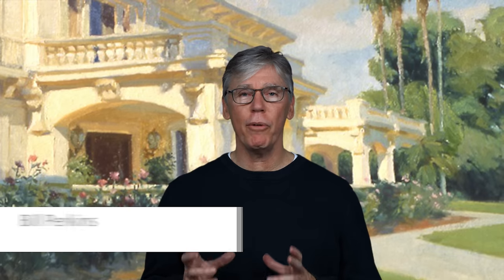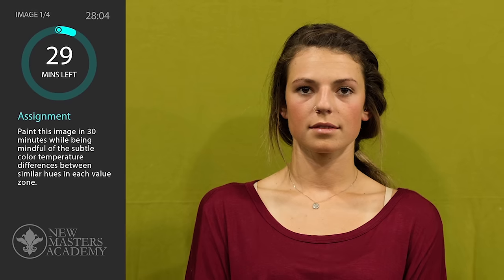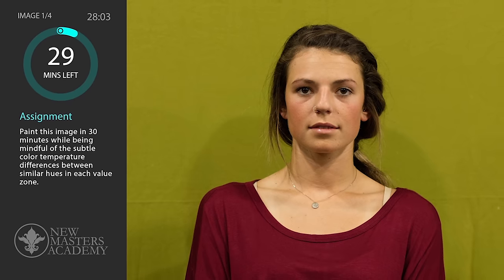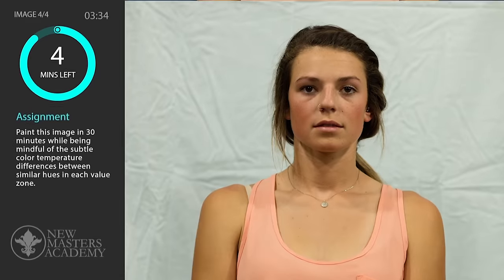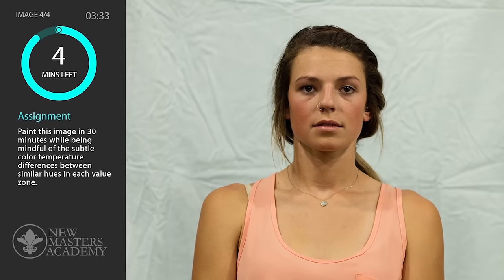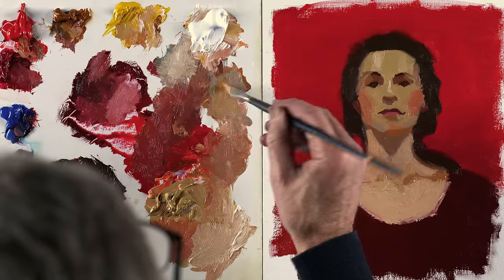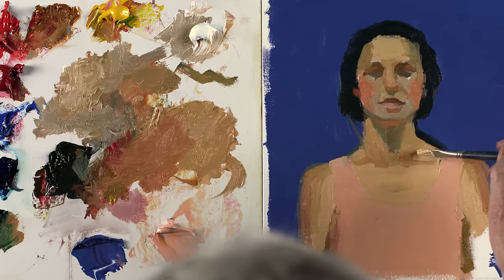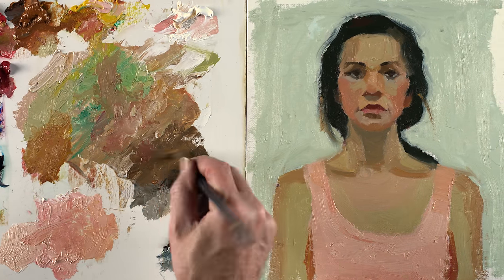Color Boot Camp with Bill Perkins | Part 4: Color Temperature - TRAILER (Ultra HD 4K)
In this series, instructor Bill Perkins brings you his crash course on color theory and practice. This six part series is designed to accelerate your learning curve, allowing you to gain confidence in your paintings and an overall understanding of how color works in various situations. Each lesson will focus on a different aspect of color, and will center around images of a model in different color and lighting set-ups designed by Bill himself. This fourth lesson in the series will focus on Color Temperature. Bill will begin with a brief introduction, and then it's time to get to work: You will be shown a series of 4 different images throughout the lesson, each with a different color set-up, and you will have 30 minutes to complete a painting of each. Following each painting, you will see how Bill approaches the the same assignment, allowing you to compare your work with his. We recommend you give each painting multiple attempts, but restrict yourself each time to no more than 30 minutes per painting.